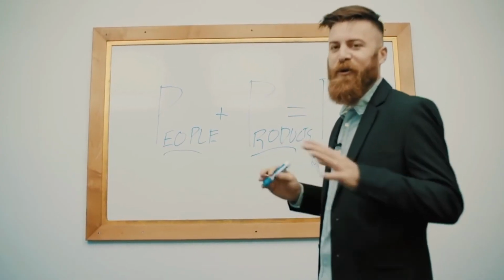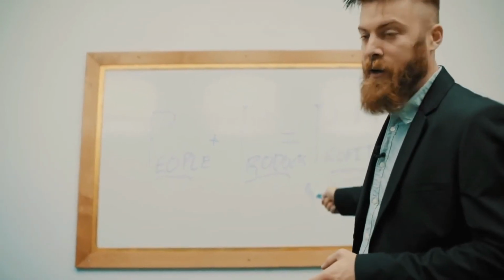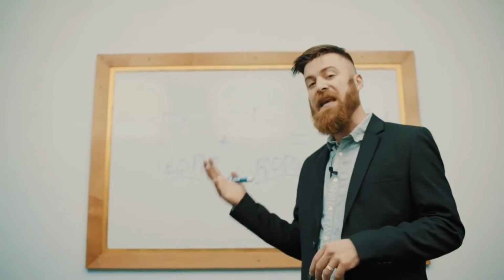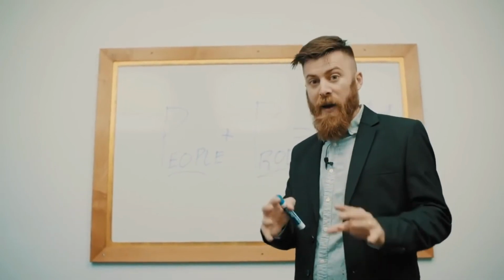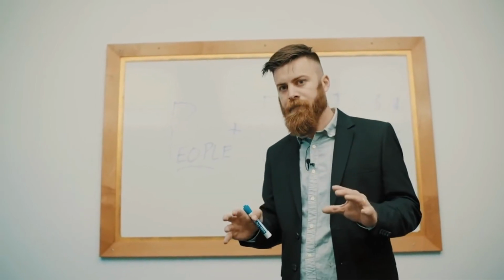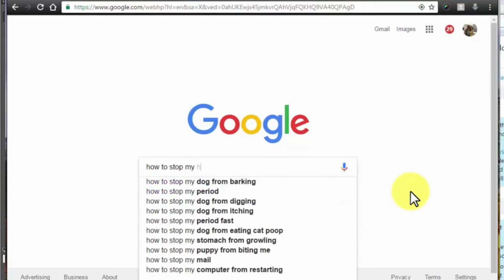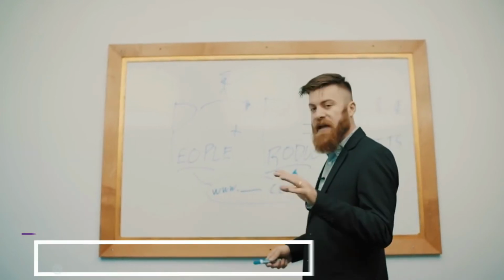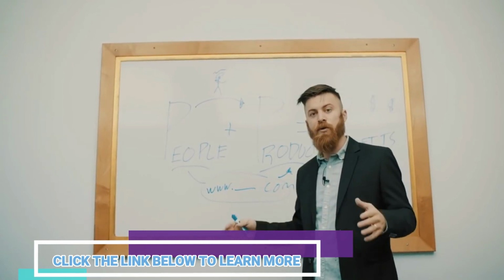How To Create Your Online Business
How To Create Your Online Business Part 1
by: John Crestani